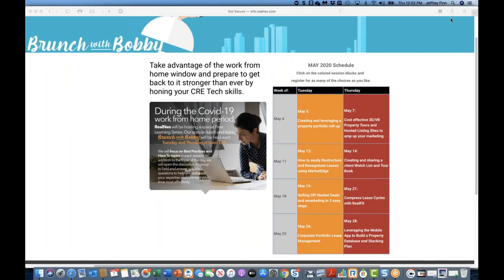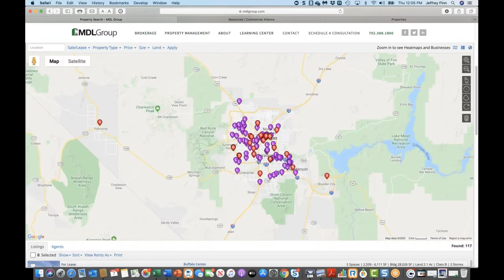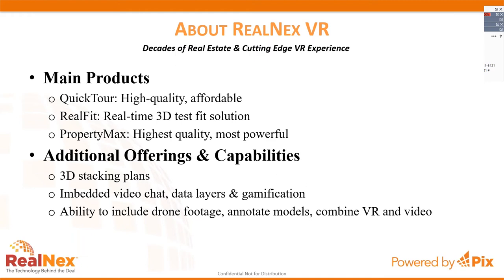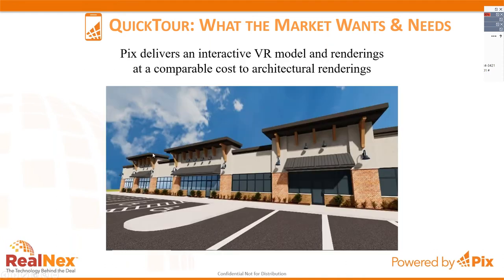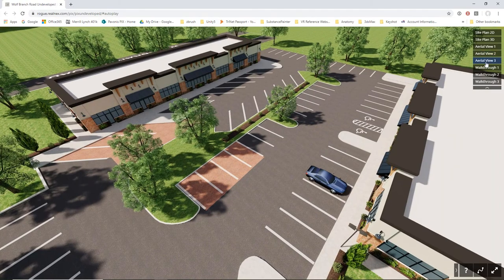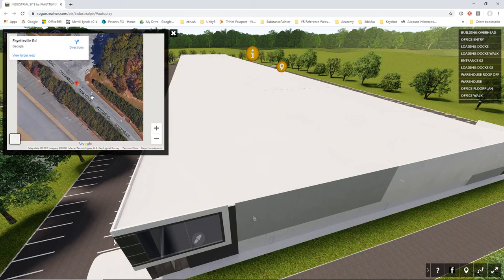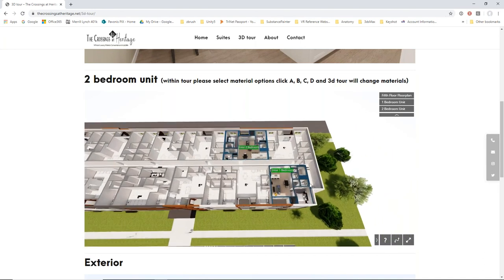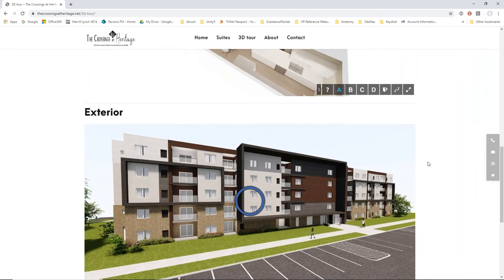Brunch with Bobby MP Direct and 3D VR Quicktours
In yesterday's Brunch with Bobby we discussed MP Direct Hosted Property Listings 3D Virtual Reality to create property and space QuickTours. The RealNex MP Direct Platform allows users to seamlessly add properties form their CRM to our Global MarketPlace for broad exposure. They can also access our marketing campaign manager and detailed analytics. What's more they can also host and present those listings on their own website with our MP Direct platform, MP Direct is an easy, elegant and cost effective way to showcase your property availabilities.

The team team also presented its latest 3D VR tools. In a time and environment where remote property tours is more important than ever this powerful, low cost solution is more timely than ever. The RealNex QuickTours allow fully immersive experiences with models that effectively present properties as they are or as they can be reimagined. From ground up development to spaces available for lease, this set of solutions is being effectively deployed for project approval, marketing and sales/leasing. What's amazing is the quality of the models, the ease of development, the ability to deploy on any mobile device and the incredibly low cost